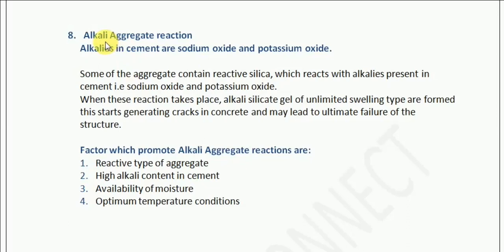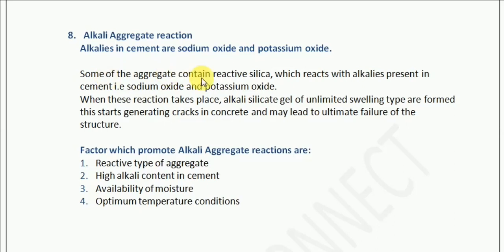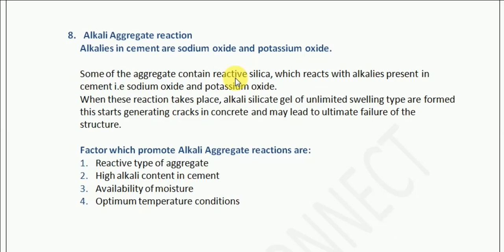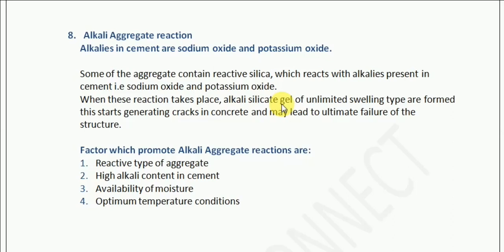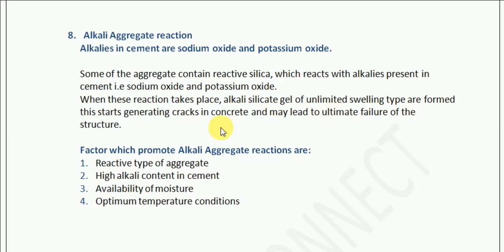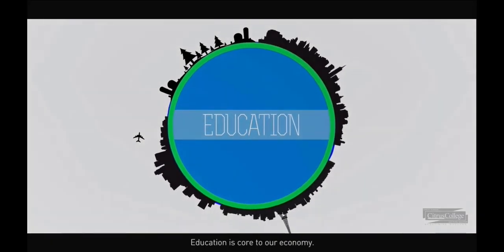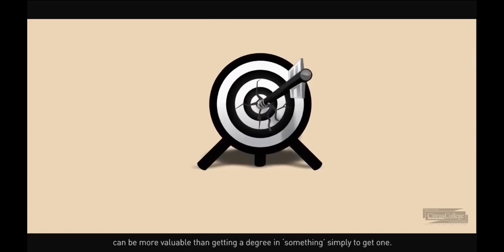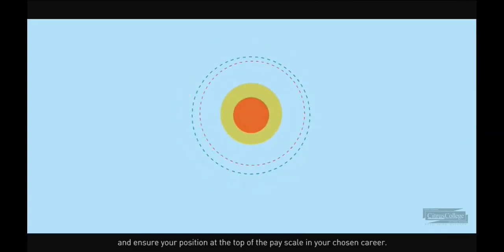Aggregate Alkali Reaction in Aggregate CONCRETE TECHNOLOGY MODULE 1.3.8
8. Alkali Aggregate reaction
Alkalies in cement are sodium oxide and potassium oxide.

Some of the aggregate contain reactive silica, which reacts with alkalies present in cement i.e sodium oxide and potassium oxide.

When these reaction takes place, alkali silicate gel of unlimited swelling type are formed this starts generating cracks in concrete and may lead to ultimate failure of the structure.

Factor which promote Alkali Aggregate reactions are:

1. Reactive type of aggregate

2. High alkali content in cement

3. Availability of moisture

4. Optimum temperature conditions